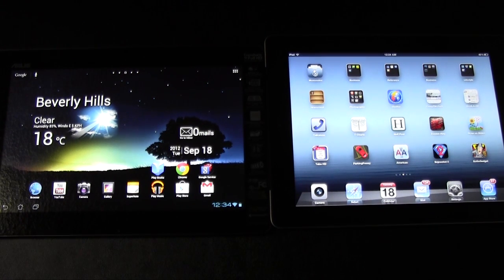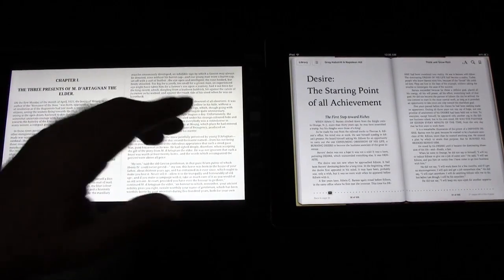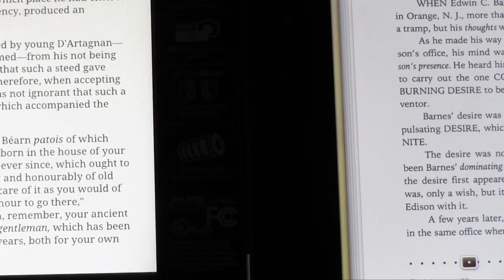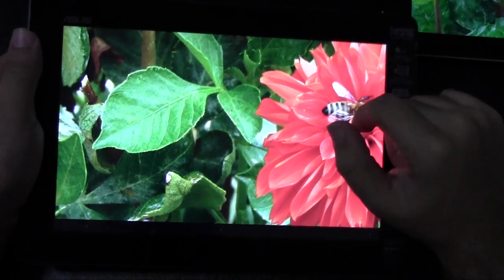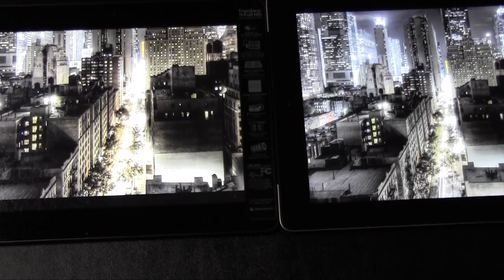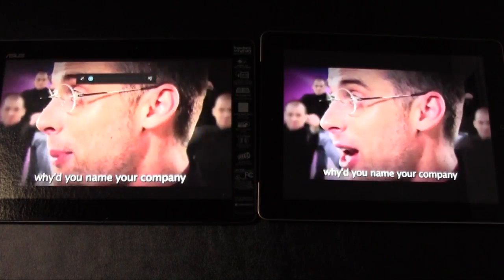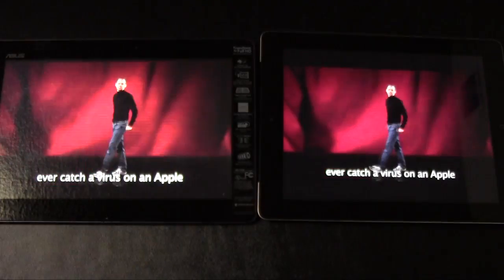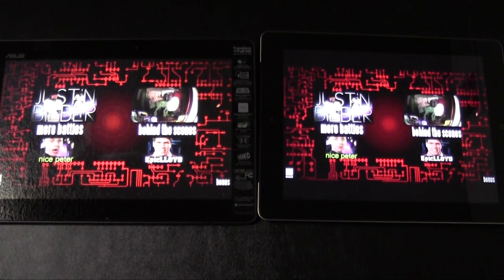Screen Comparison The New iPad vs Transformer Infinity